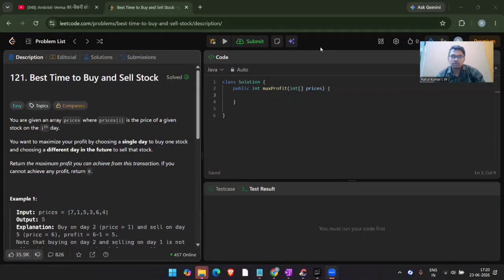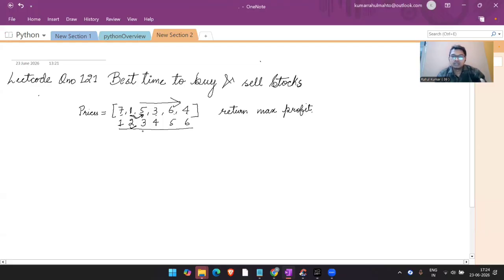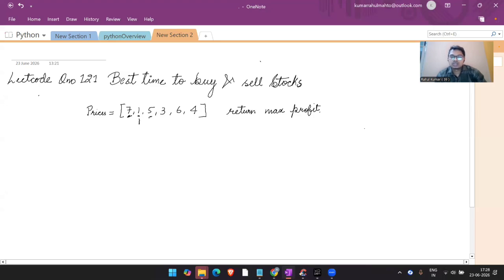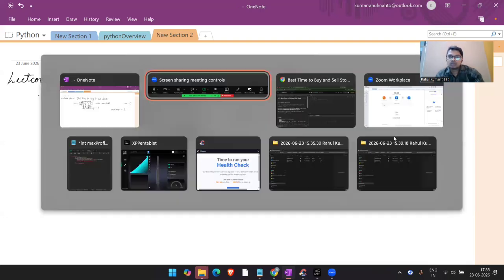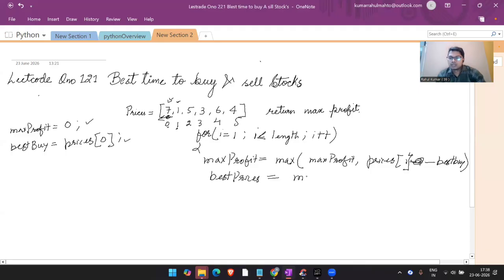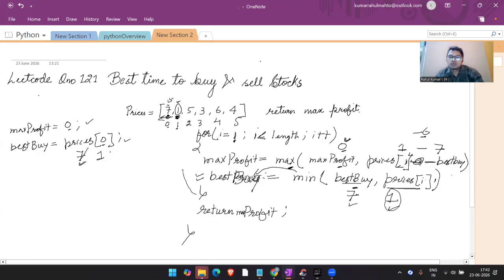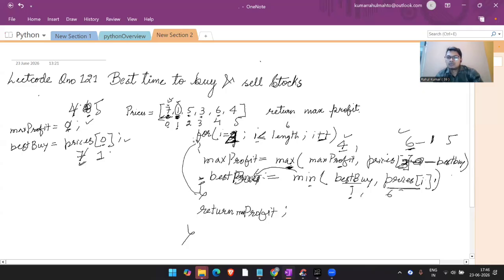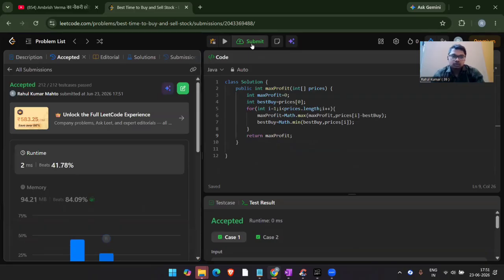Best time to buy and sell stock I Day-7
🚀 Best Time to Buy and Sell Stock | LeetCode DSA Problem
In this video, we solve the popular LeetCode problem Best Time to Buy and Sell Stock using the optimal one-pass approach. Learn how to maximize profit by tracking the minimum buying price and calculating the best selling opportunity.
✅ Java Solution
✅ Dry Run with Examples
✅ Optimal O(n) Approach
✅ Time & Space Complexity Analysis
📌 Examples:
[7,1,5,3,6,4] → 5
[7,6,4,3,1] → 0
[1,2] → 1